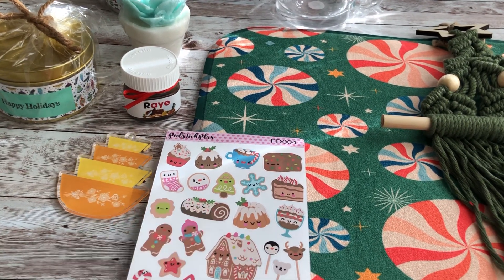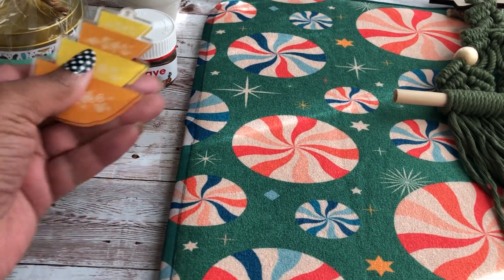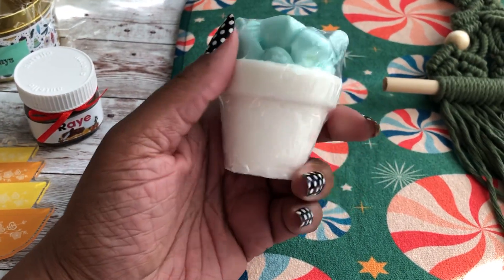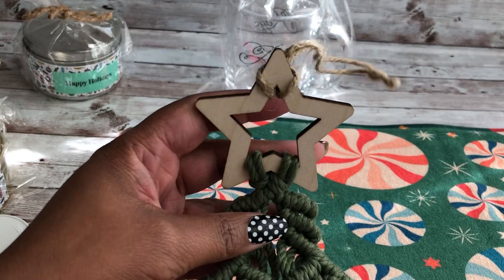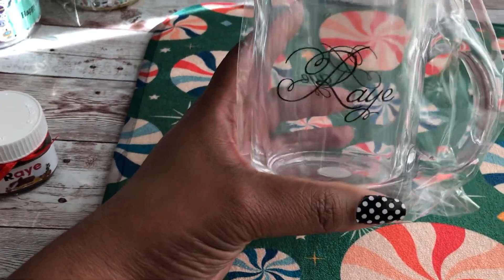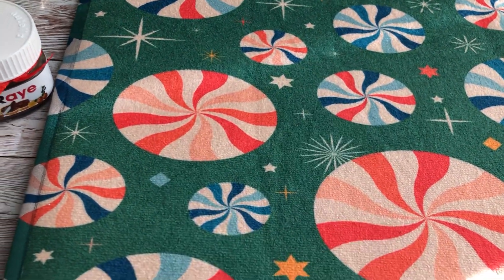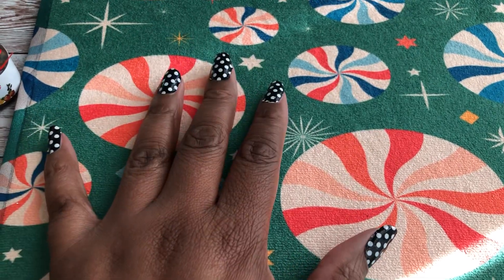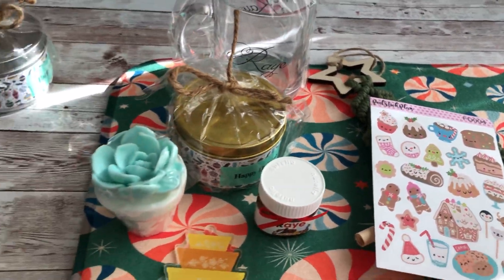ETSY CHRISTMAS GIFT IDEAS * ETSY GIFTS * ETSY HOME DECOR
I love shopping on Etsy because you can always find cute and unique gifts. Here are some of the items that I am loving this Christmas season.

Here are the links to all the items that were mentioned including the items in the thumbnail.

Tree skirt:

Personalized Mug:

Nutella:
This shop is on a break but it is called JOEnOLI

Dish Mat:

Christmas Mug:

Christmas Candle:

Welcome to The Inspired Home Decor